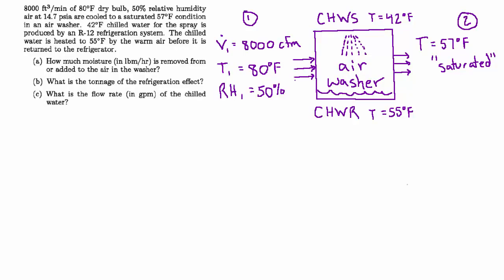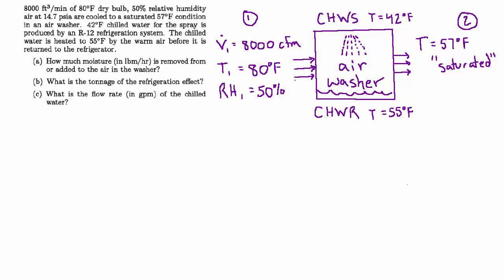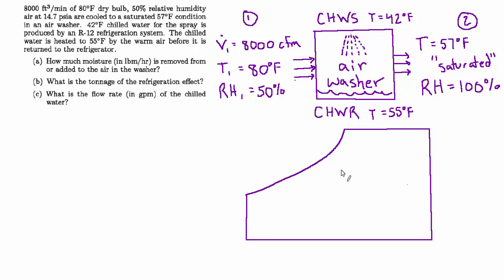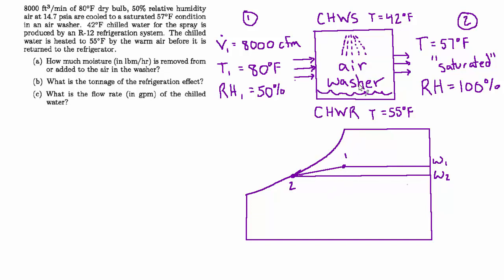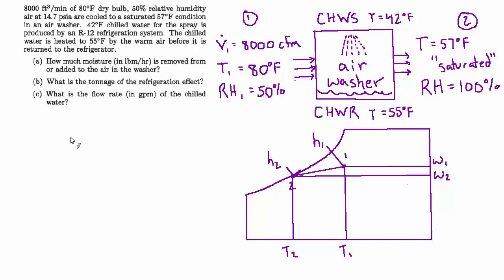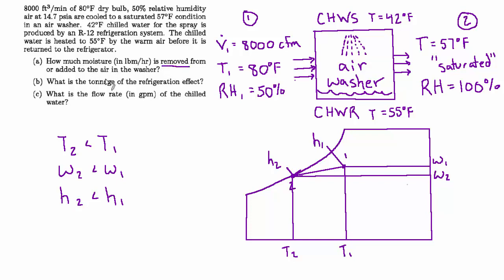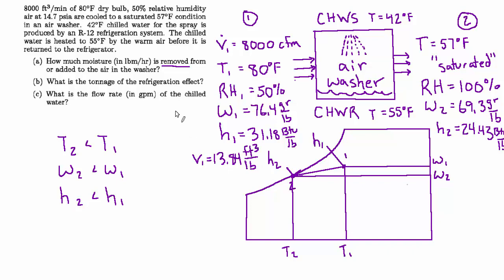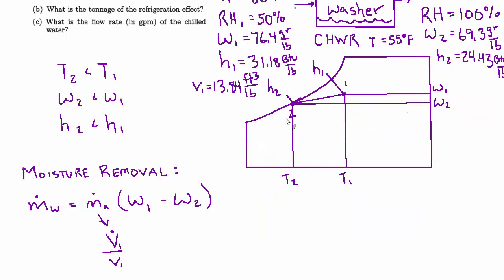101 Solved Mechanical Engineering Problems - HVAC Problem #9 part1of2